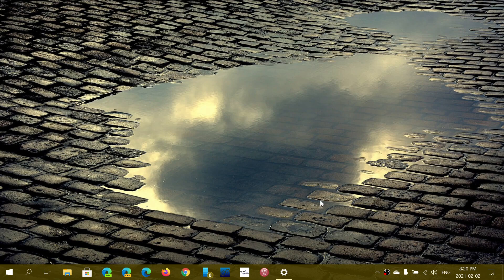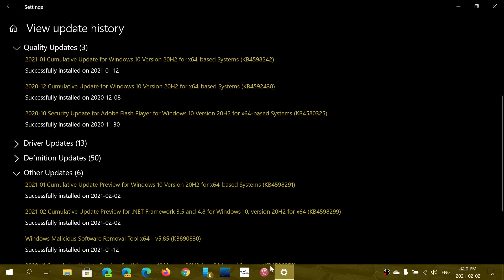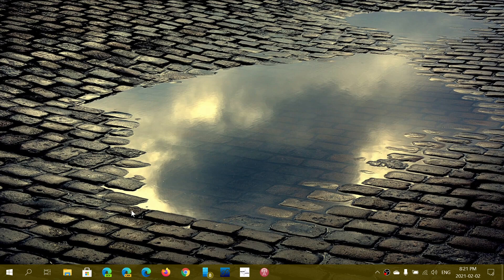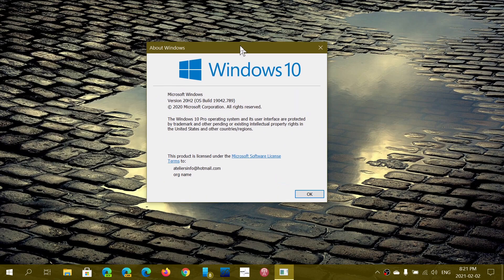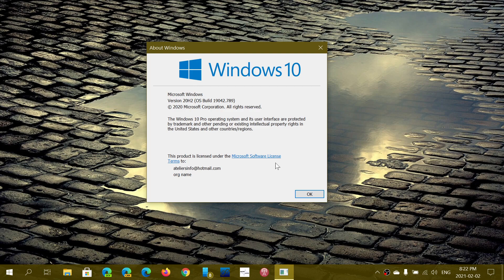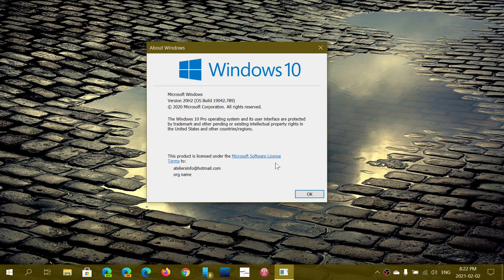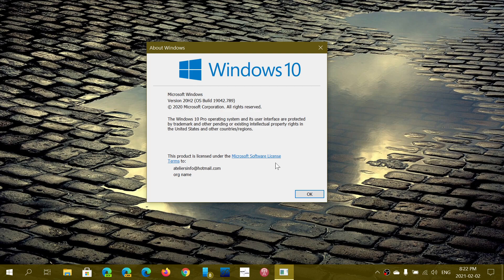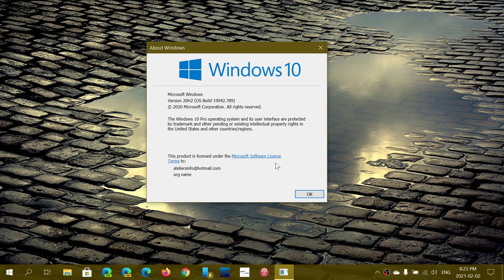Windows 10 May October 2020 Cumulative update bug fixes Feb 2nd 2021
Optional update with bug fixes released